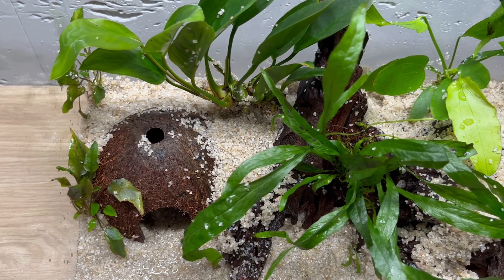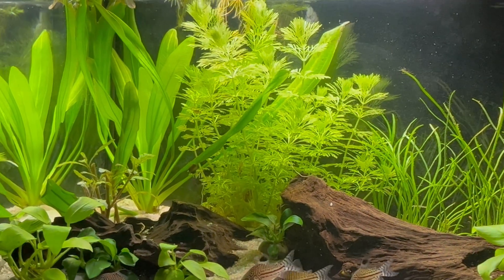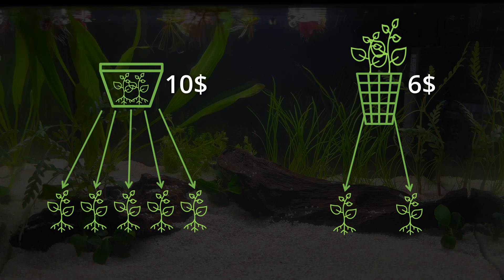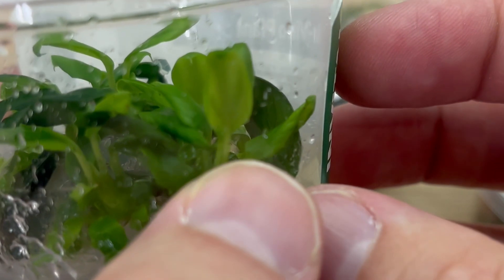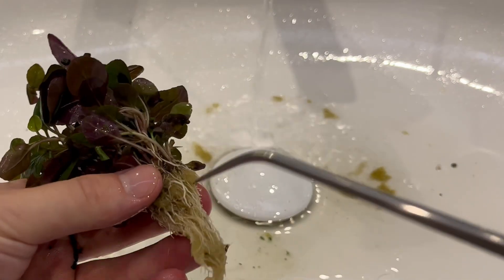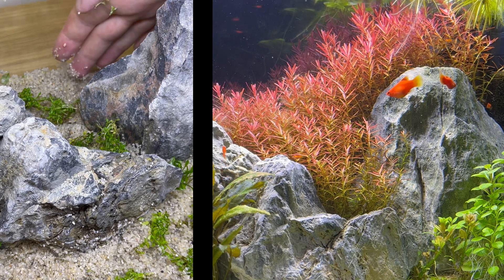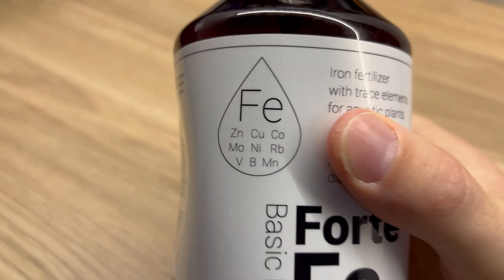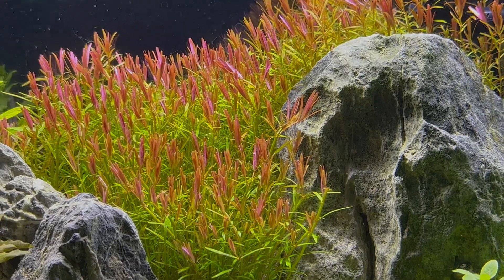Step-by-step guide to In-Vitro Plants | Secrets of Tissue Cultures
Wondering about In-Vitro plants? Do you want to try tissue culture plants in your next aquascape? In this step-by-step beginner guide I will explain what in vitro plants are, how to use them and what are the advantages and disadvantages of tissue culture plants.